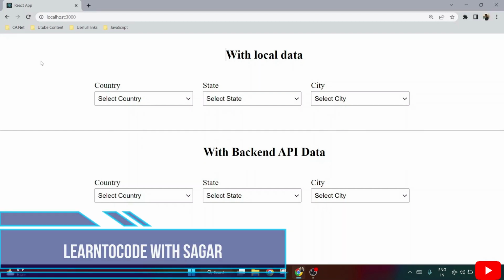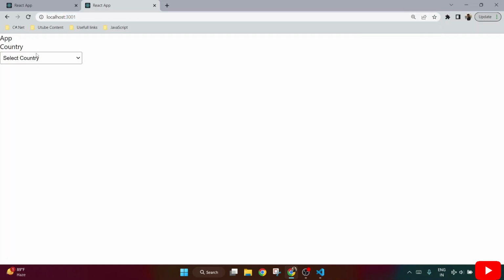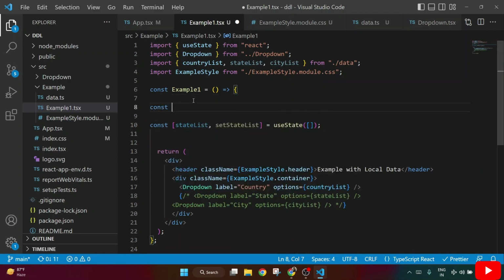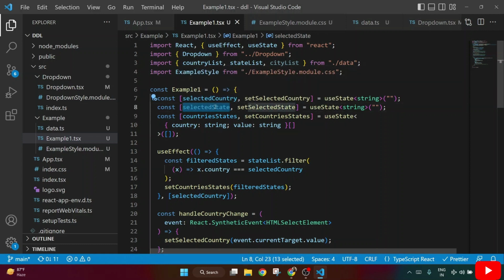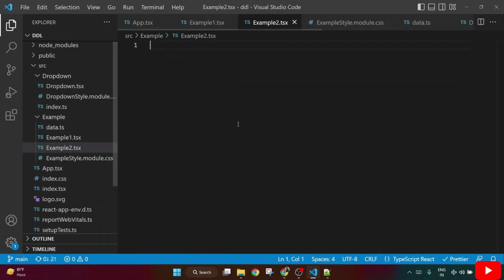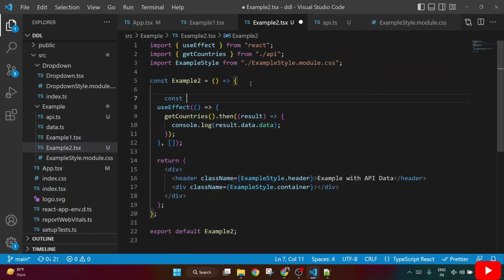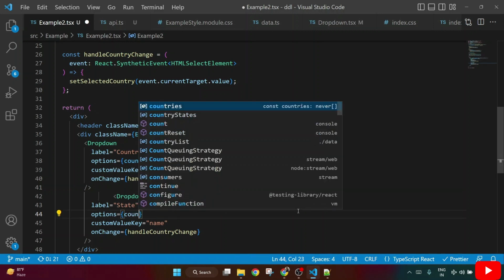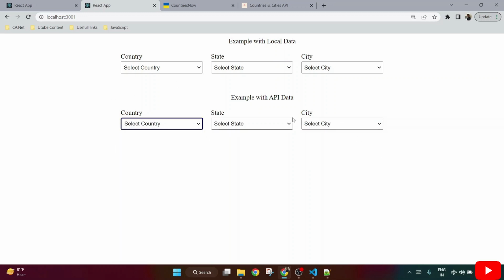Dependent Dropdown in React TypeScript | Country State City | With API And Local Data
How to create Dependent Dropdown in react with API and local Data.

Do you want to get solved your queries free, join out discord channel